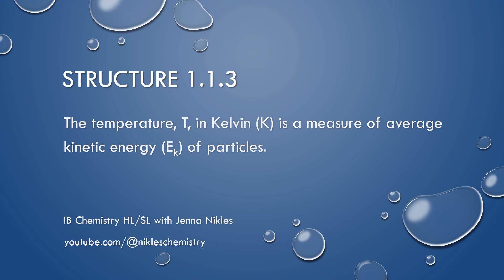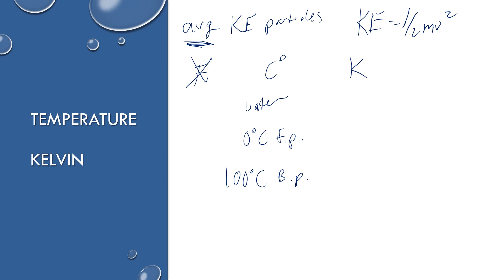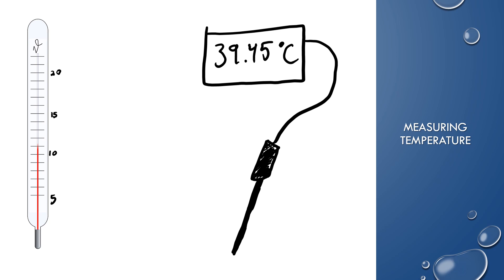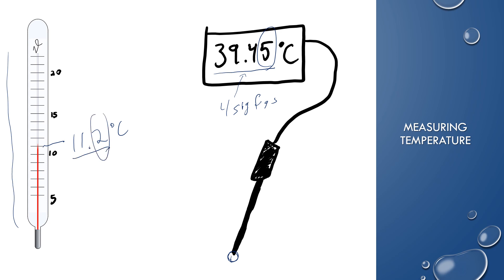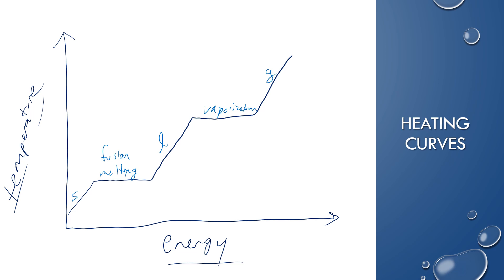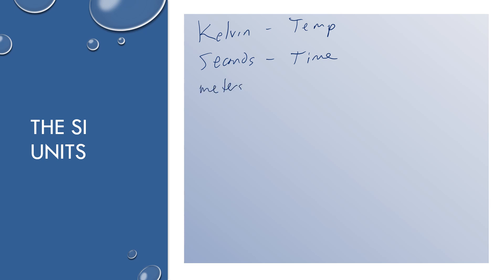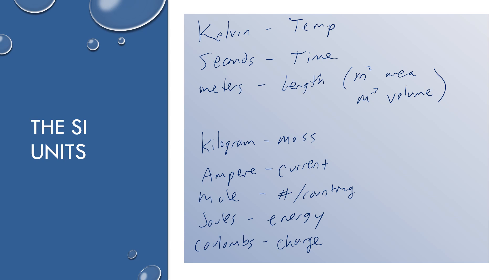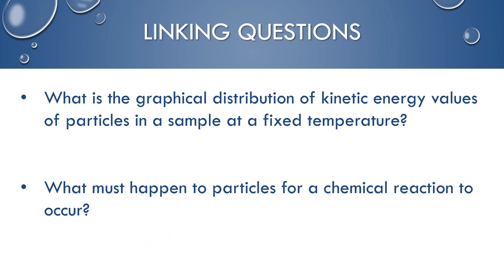IB Chemistry SL/HL - Structure 1.1.3 - Temperature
First Test 2025 - New Curriculum
The temperature, T, in Kelvin (K) is a measure of average kinetic energy (Ek) of particles.